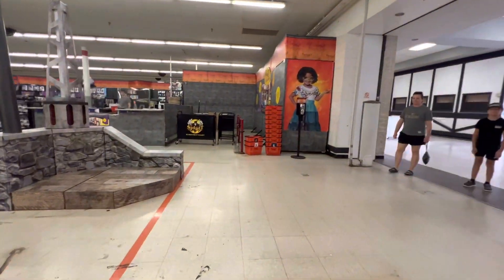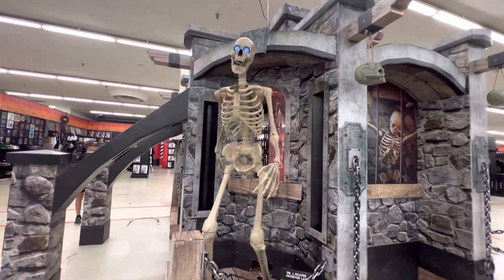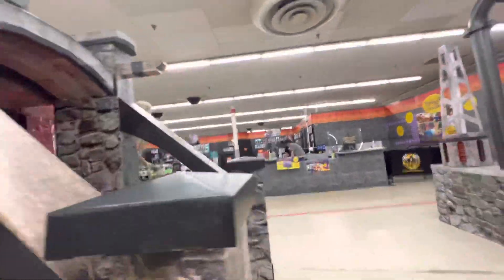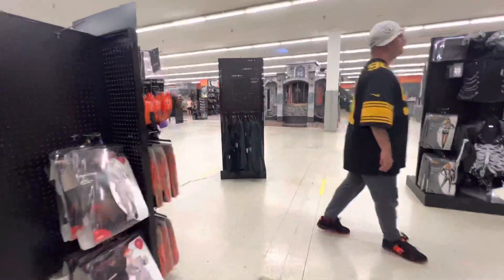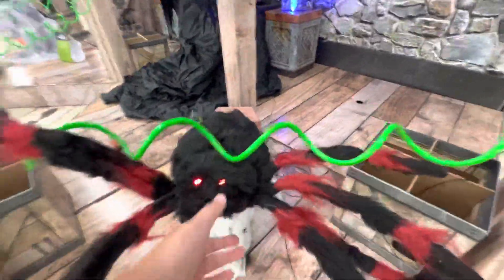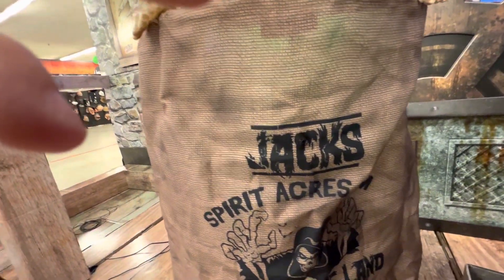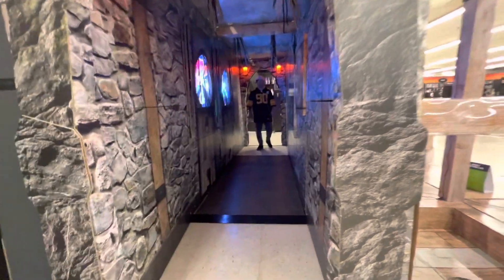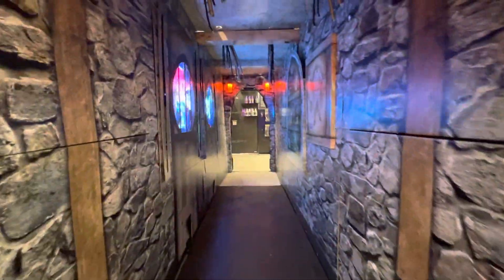First Spirit Halloween visit of 2022! Indiana, PA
My first visit to Spirit Halloween this year.
Indiana, PA